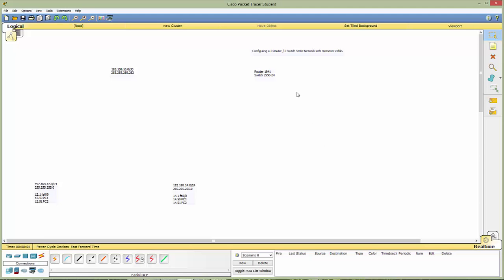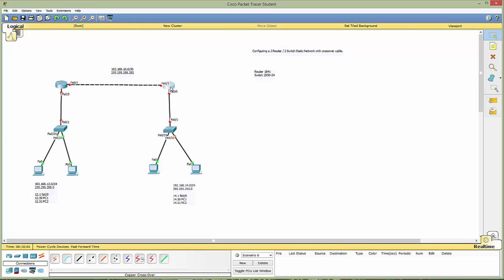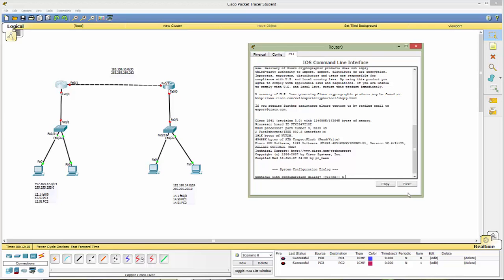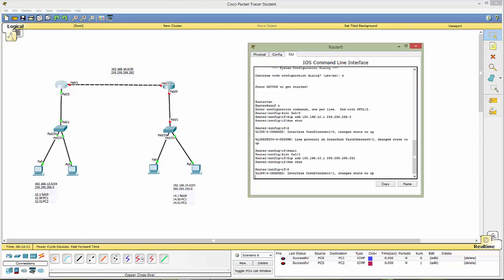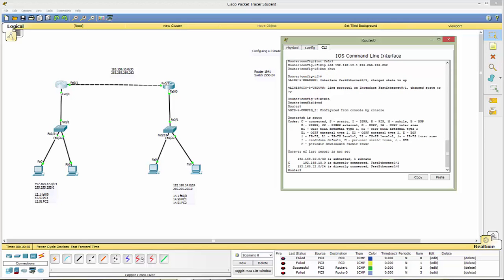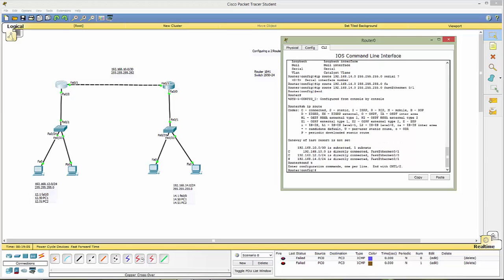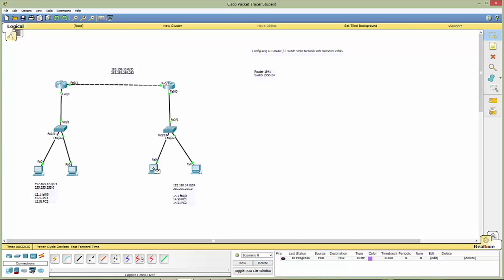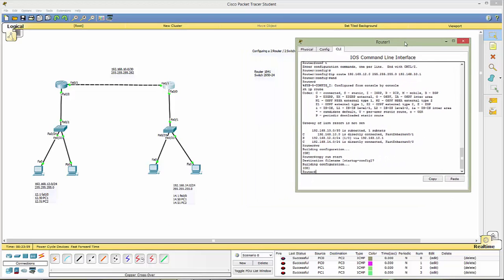2 Router Switch Static Network with Crossover Cable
SImple Packet Tracer Student version (6.02) static network that uses two 1841 routers, two 2950 switches and crossover cable.